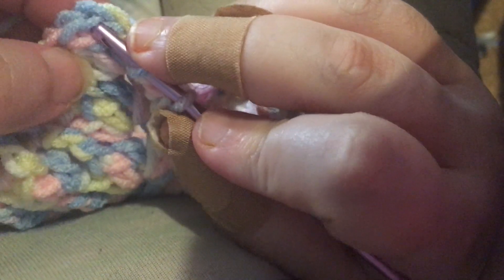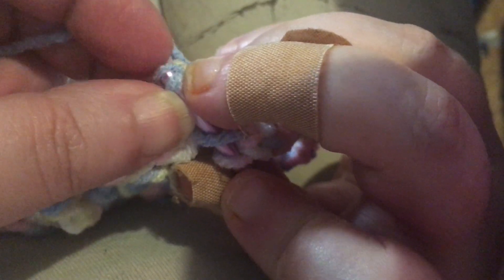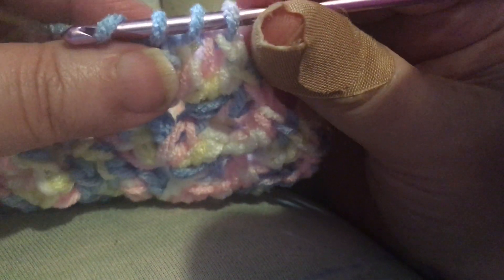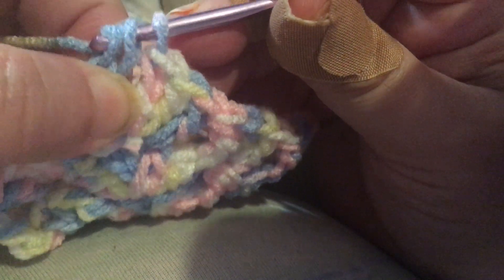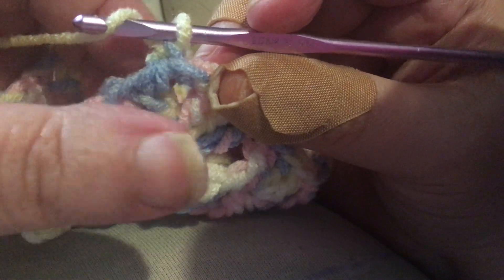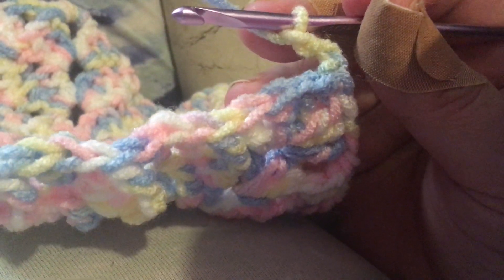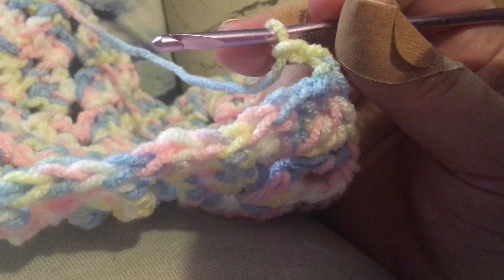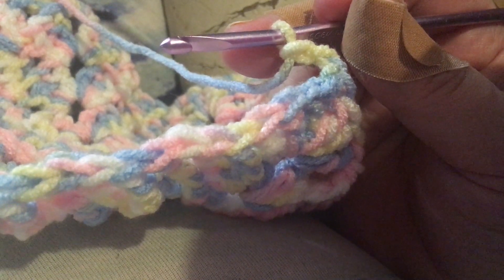good afternoon all you crafty cats and kittens, my name is faith. On this channel we do crochet tutorials of easy to advance beginner tutorials.  things that may not take a lot of stitches but might take a good chunk of time. we will chat about crochet, crochet designers, content creators, loom knitting and circular knitting machines.